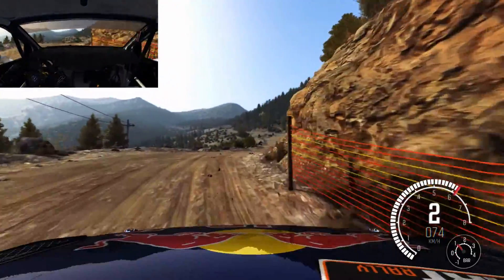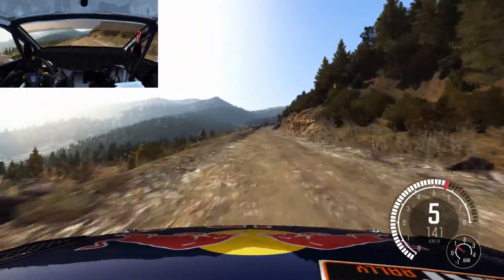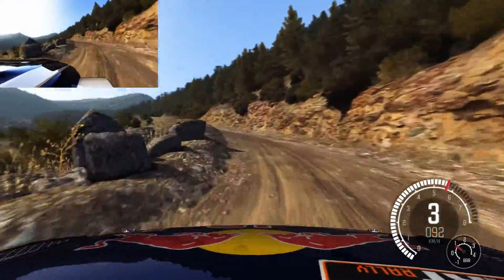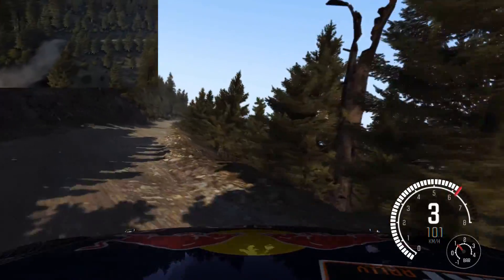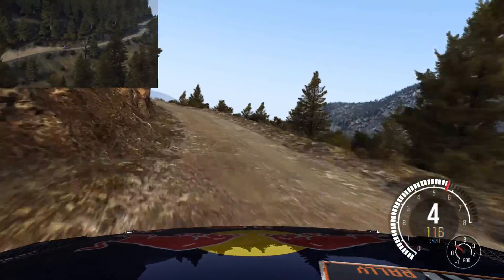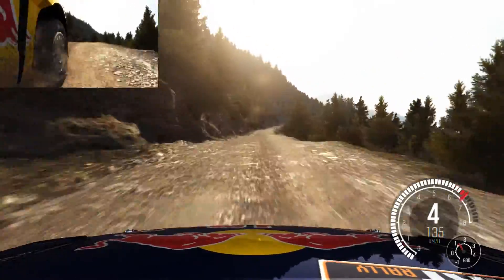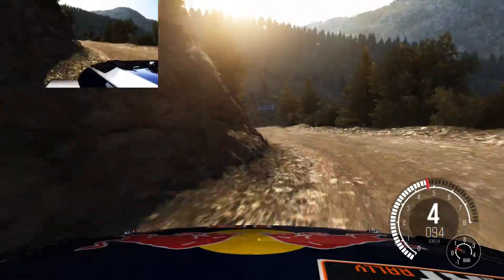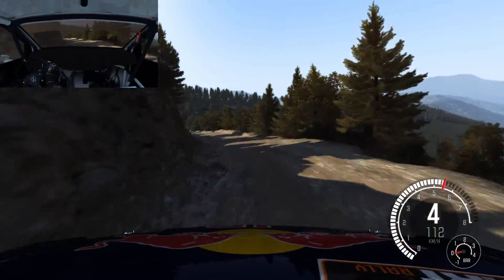WR in DiRT Rally - How hard can it be...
After a first few tries, this is my current best in Perasma Platini.
I am sure I can shave off at least another 10s comes more time and trying, but the other 10s to the WR will be a real challenge... Maybe improving the setup more???